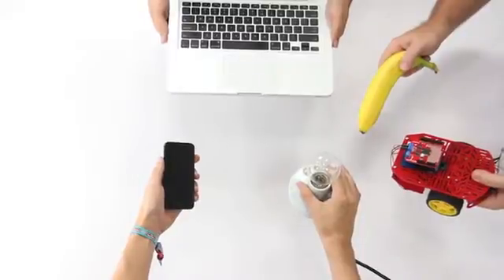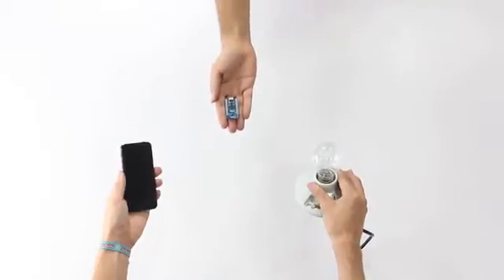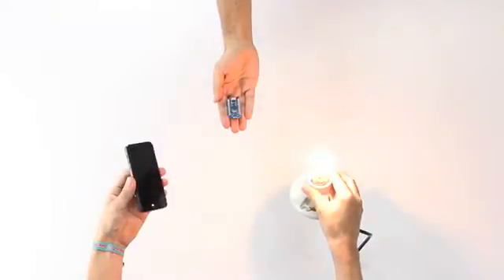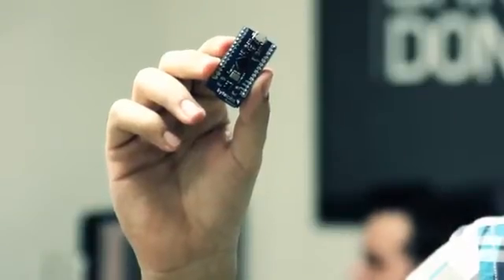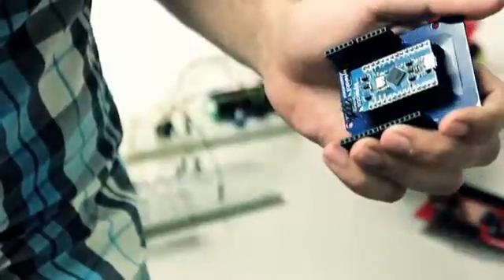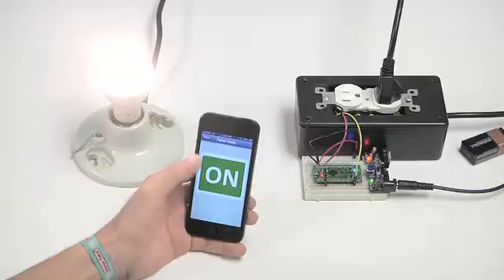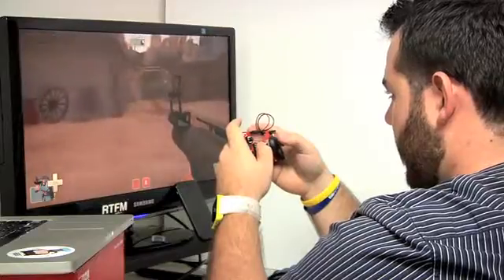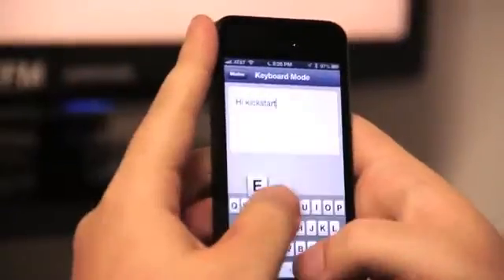BLEduino: Bluetooth 4.0 (BLE) made easy (Arduino Compatible)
Everything you know and love about your Arduino, but with Wireless. Small, sexy, and fully compatible with Arduino shields.